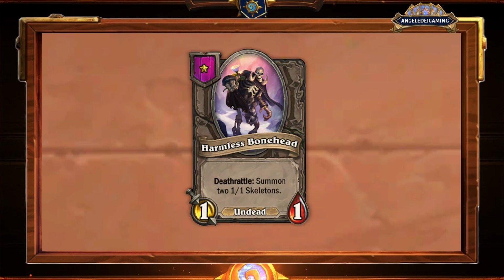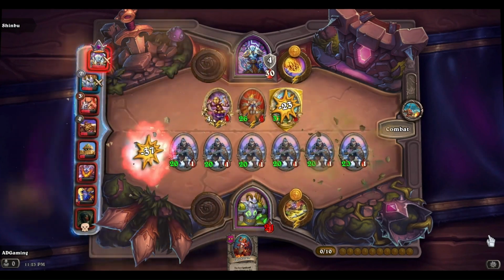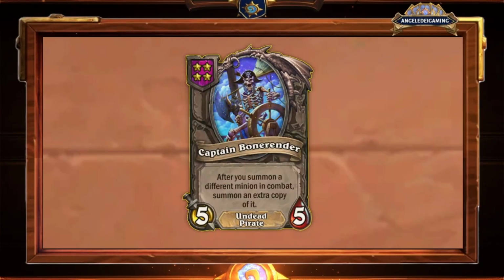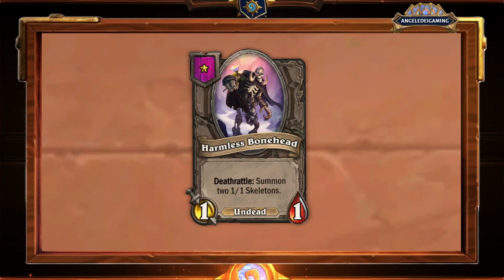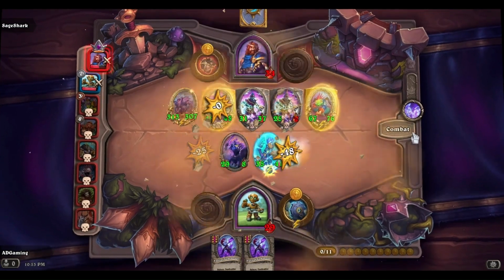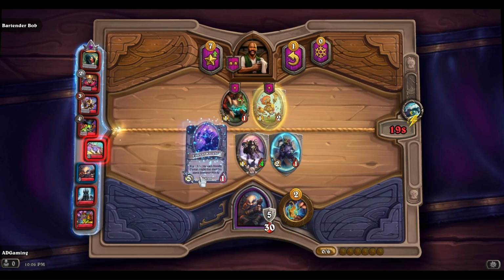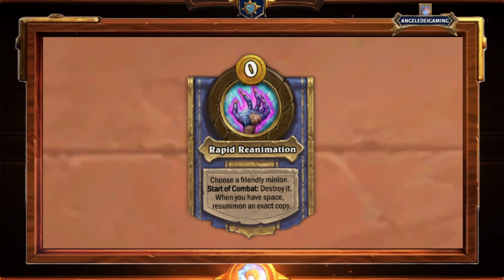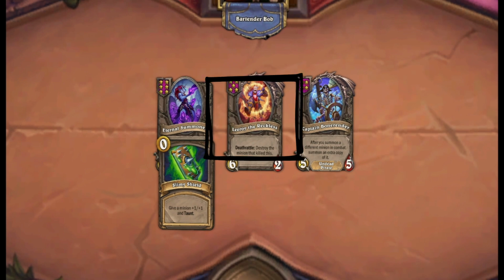Hearthstone Battlegrounds: The Complete Guide to Undead Minions, Comps, and Heroes.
In this complete guide to Hearthstone Battlegrounds, we'll cover everything you need to know about Undead minions, comps, and heroes. Whether you're new to the game or looking to up your strategy, this video has you covered!